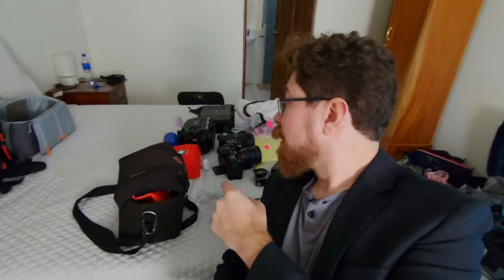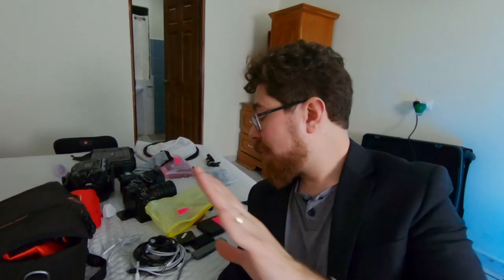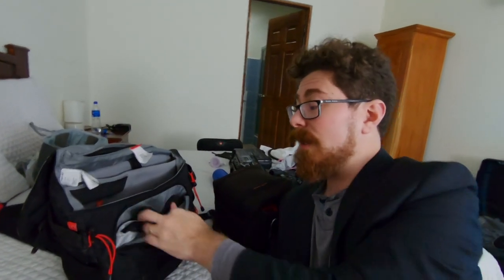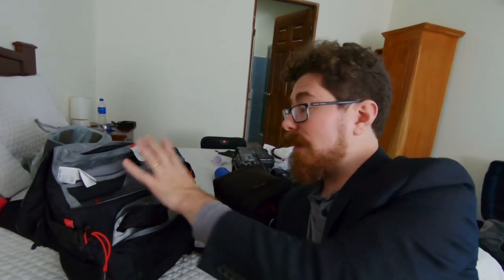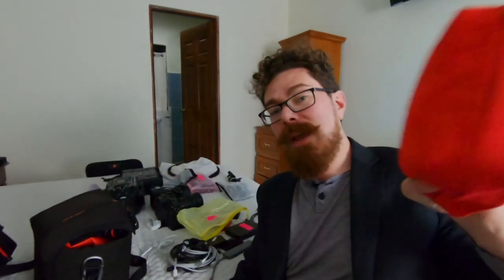Vlog 4 - Staying organised on a location shoot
A look behind the scenes of our shoots and how we work/travel/prep kit/what we use etc.

For our vlogs we've opted to use a simple setup, we have a myriad of cameras and could use a 1DX MK2 but wanted something lightweight that wouldn't get in the way.
So this is mostly shot on a GoPro hero 7 with Rode video mic micro